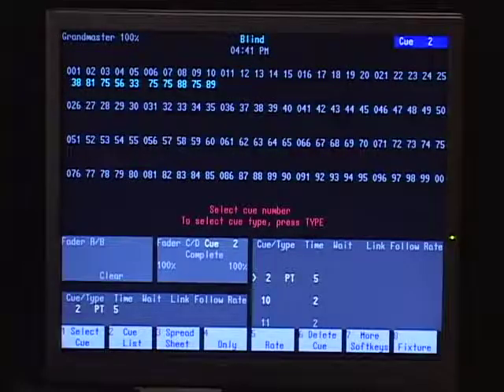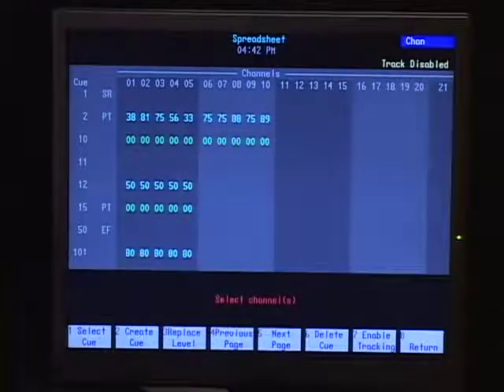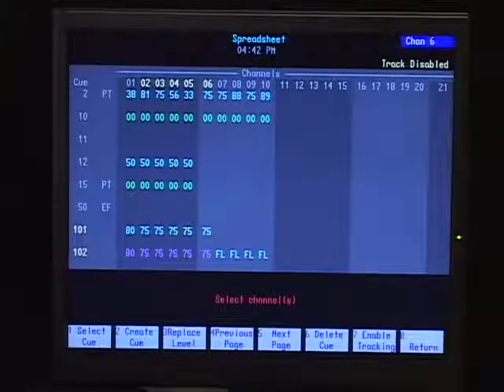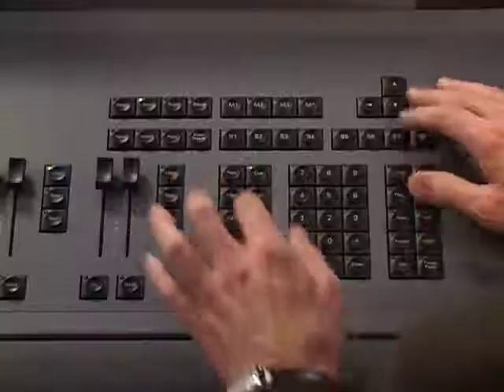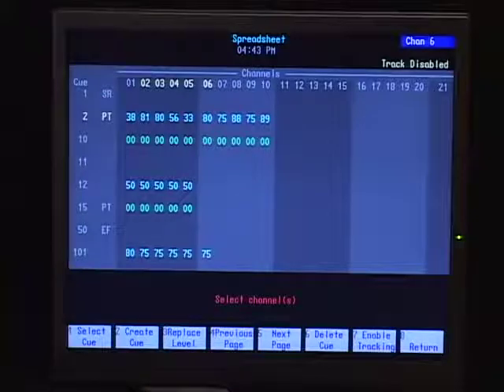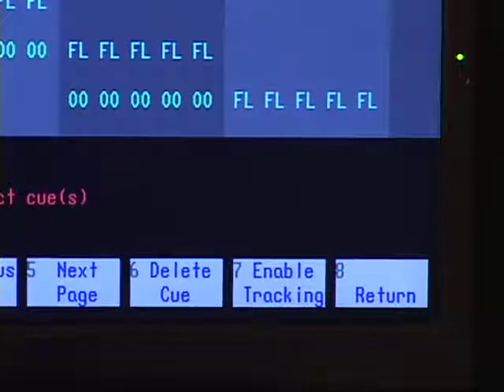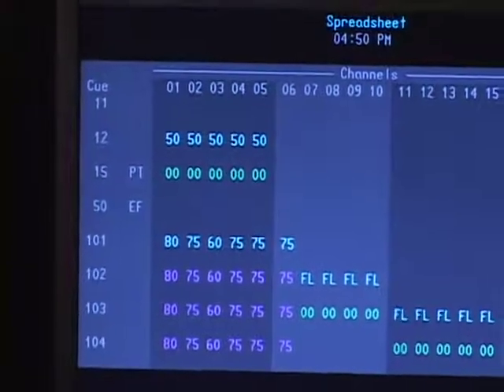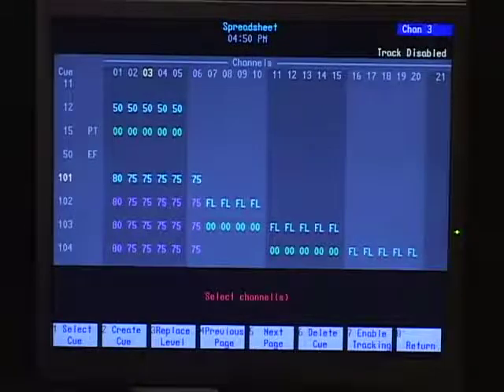14 Cue Spreadsheet Express Advanced